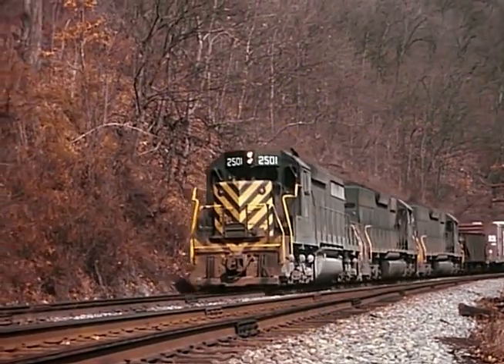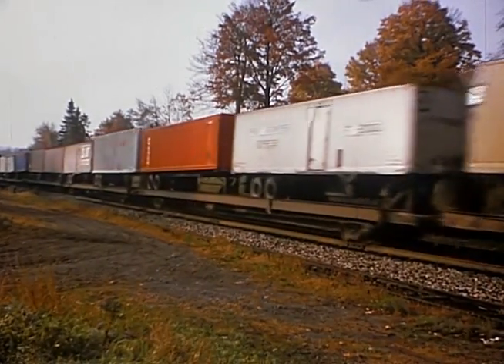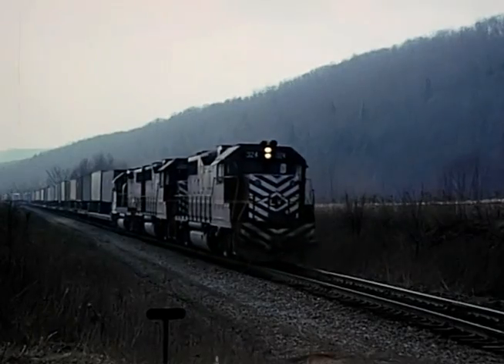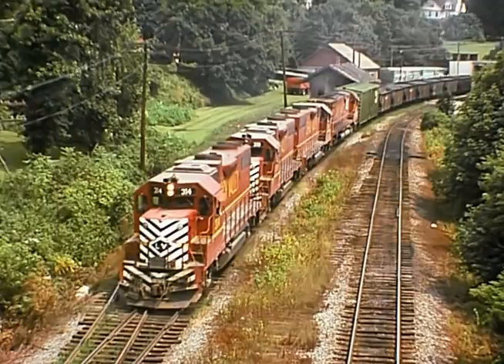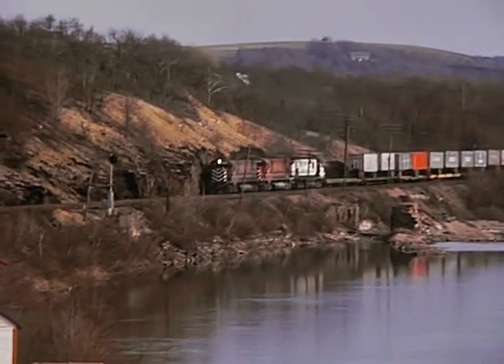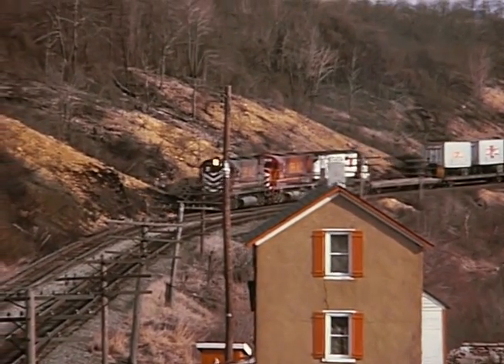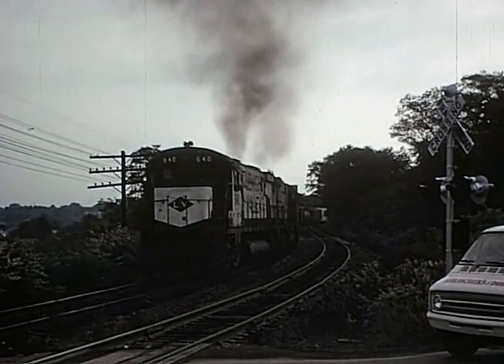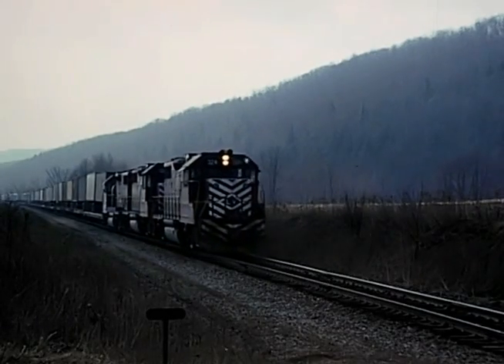Anthracite Railroads in the 70s Volume 3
This is a preview of Anthracite Railroads in the 70s Volume 3.

DVD summary:

By the 1970’s, the once thriving Anthracite roads were struggling to survive.

The long decreasing demand for coal, along with a series of other contributing factors, left these roads in spiraling financial decline.

These railroads managed to keep the freight rolling into the mid 70’s with little resources available, but the die was cast and all the Anthracite roads would eventually be swept into Conrail in 1976.

In Volume 3 of the Anthracite Railroads in the 70’s series, we’ll continue our look at the ailing operations of the Lehigh Valley Railroad from Treichlers, Pennsylvania to Lockwood, New York in the last few years leading up to Conrail.